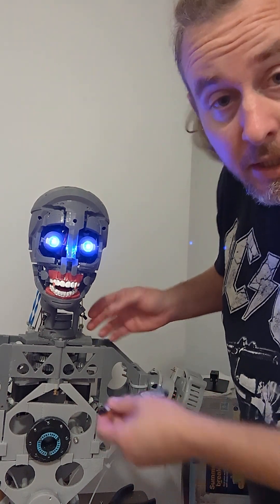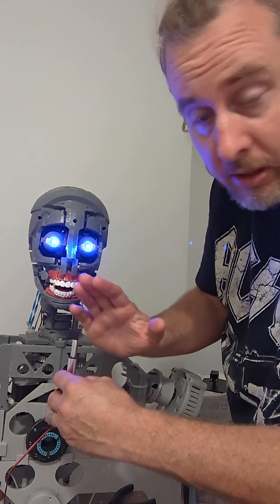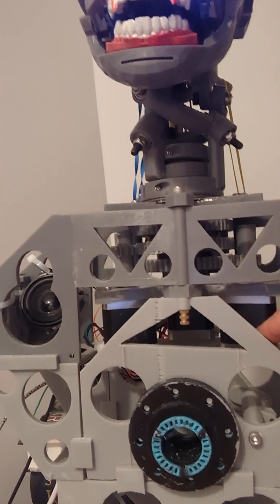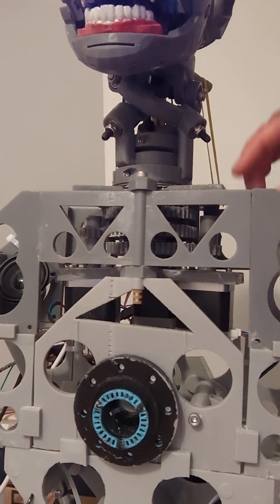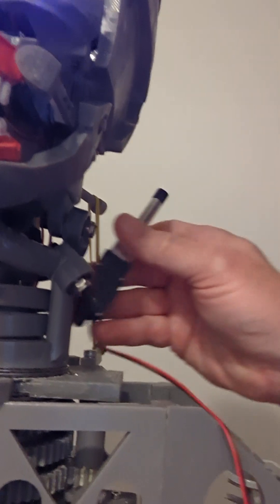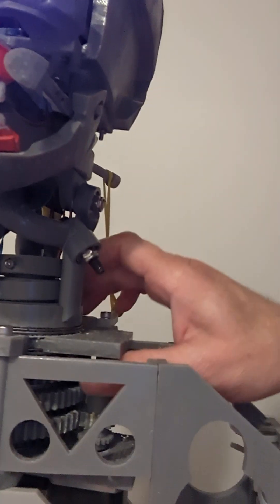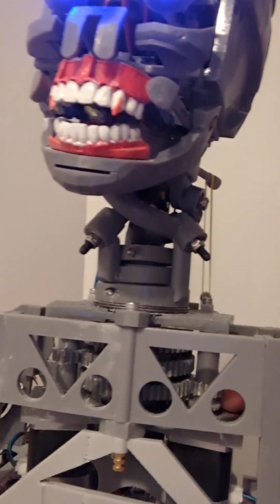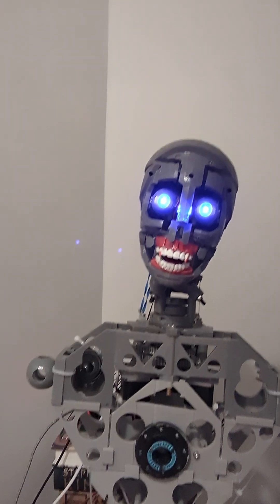Designing a New Neck for AI Robot Taylor: Linear Actuators Over Stepper Motors!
In this video, I'm excited to show off the latest design improvements for Taylor, our AI-powered robot! I'm ditching the old stepper motors, which are heavy and unnecessary, and switching to sleek linear actuators for more efficient movement. Follow along as I walk you through the design process and discuss the benefits of these upgrades.